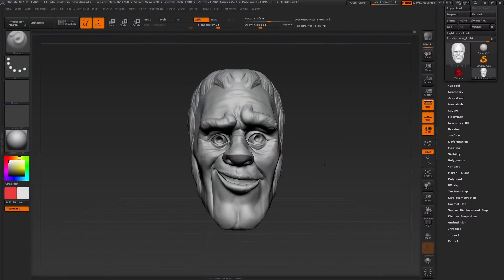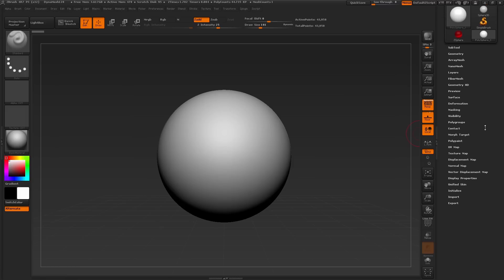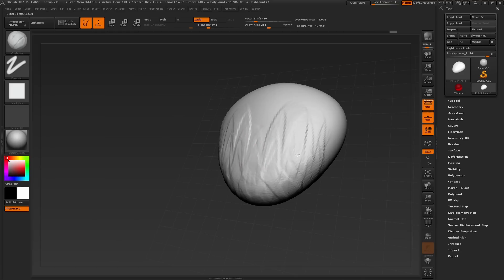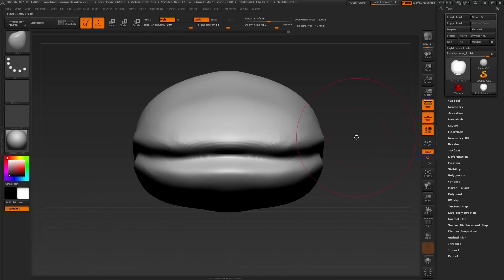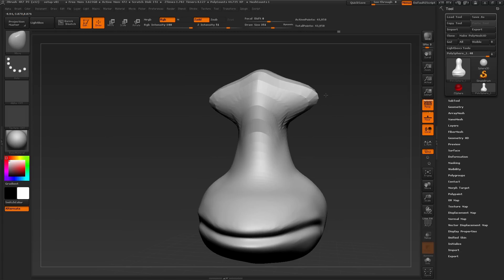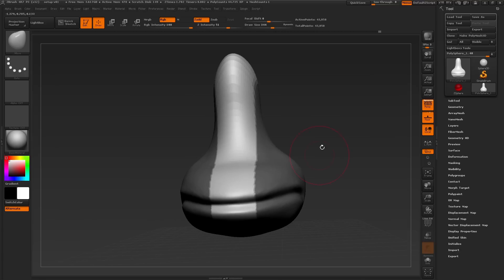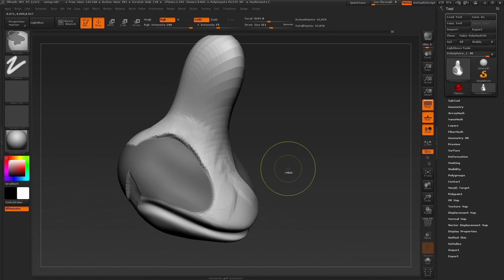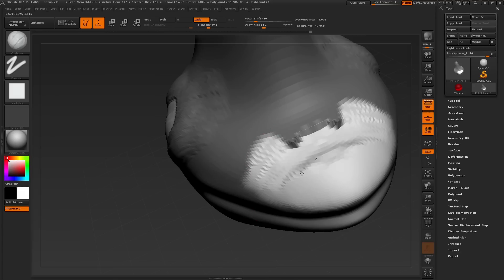How to Start with ZBrush - Character Head Sculpting - Part 5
Follow along in this video as we discuss creating the head of our character, while introducing masking brushes.